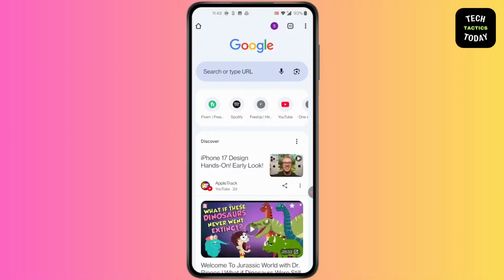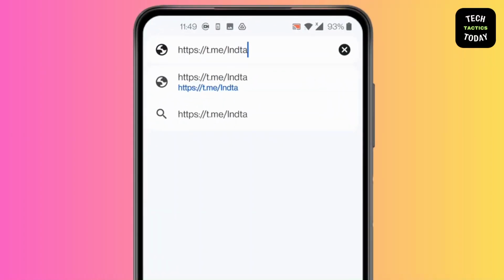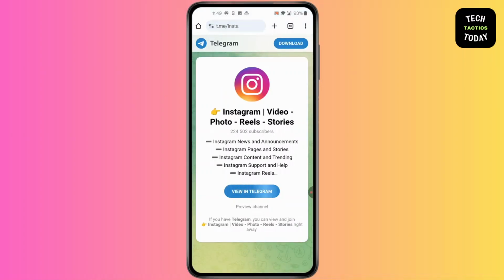How To Add Telegram Group Links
Welcome to our step-by-step guide on "How To Add Telegram Group Links"! If you're trying to share your Telegram group, invite others, or join communities, this tutorial is for you. We’ll show you how to create and copy your Telegram group link, how to add Telegram group links in your profile, and how to send or share them with others easily. Whether you're using Android, iPhone, or desktop, this guide will help you manage Telegram group links with ease.

What you'll learn:
– How to add Telegram group link in profile
– How to copy Telegram group invite link
– How to share Telegram group link on Android or iOS
– How to join Telegram group with a link
– How to generate Telegram group invite links